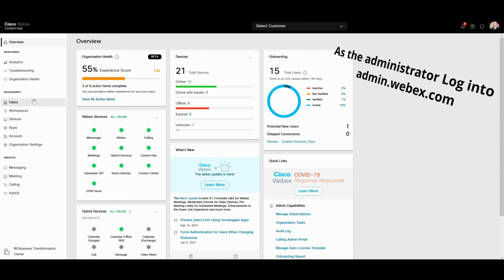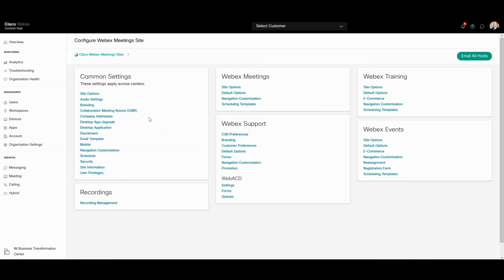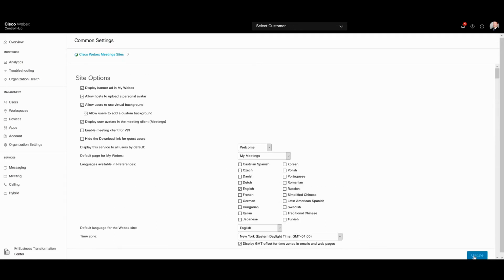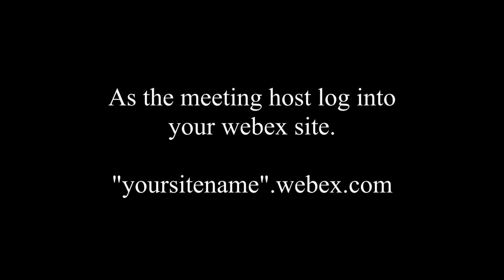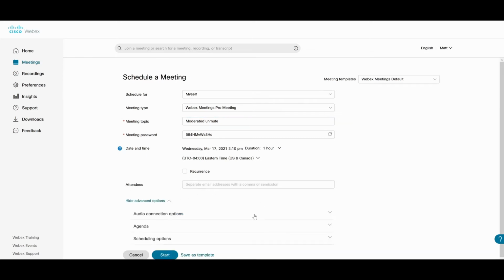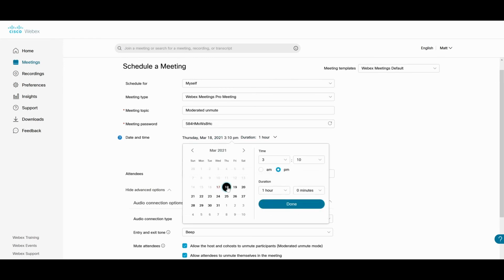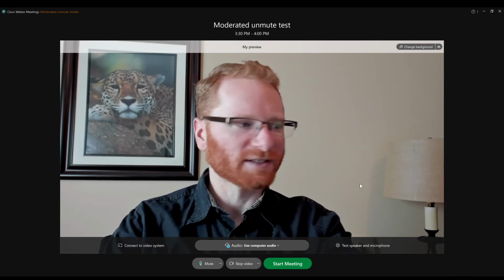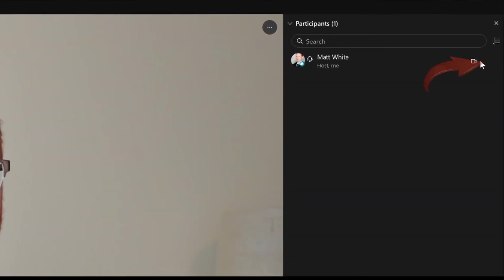Tips for the Webex User - Moderated Unmute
Learn what Moderated Unmute does and how to enable it from both the admin and host perspectives.